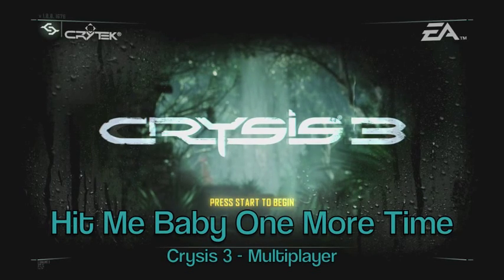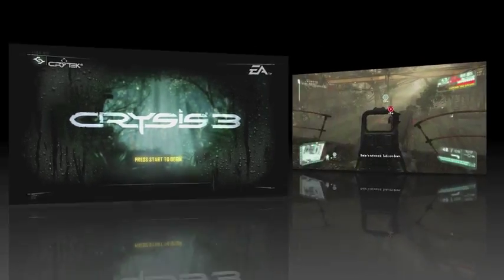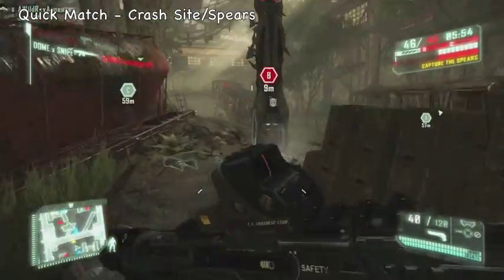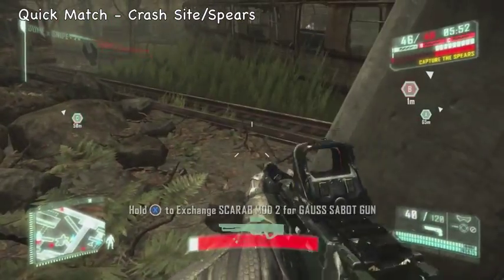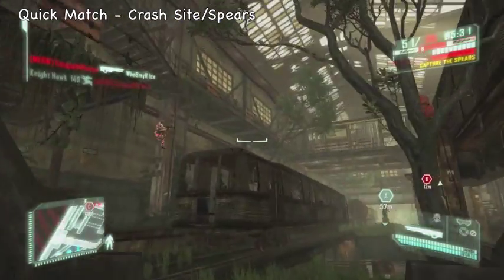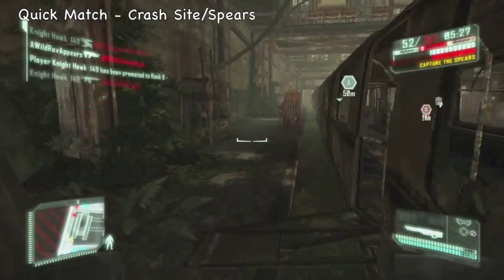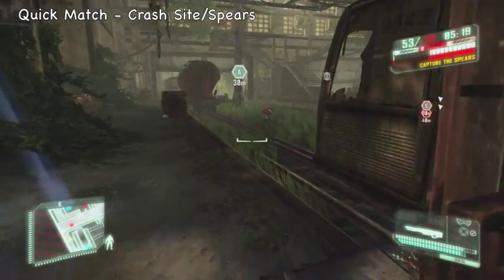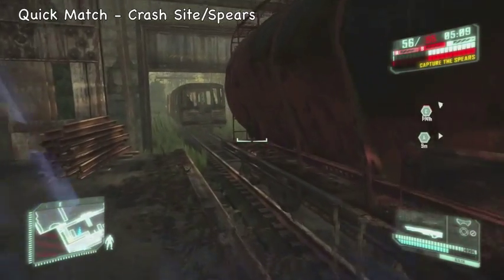Crysis 3 Hit Me Baby One More Time Achievement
Here is a guide on how to get the Crysis 3 Multiplayer Achievement Hit Me Baby One More Time.

Please like and sub if you enjoyed the vid. Thanks